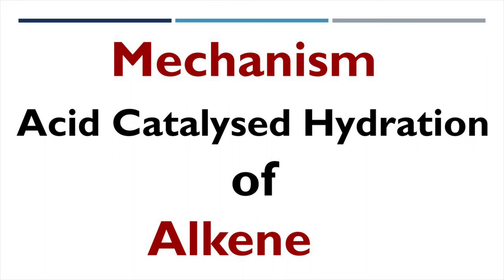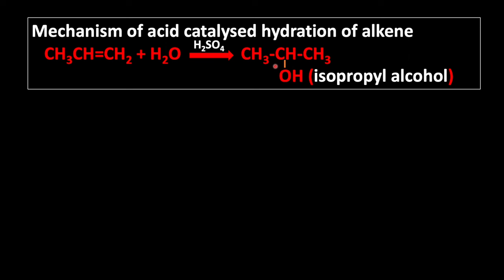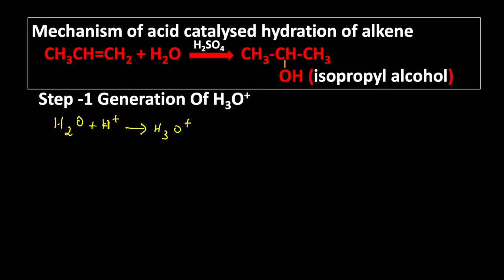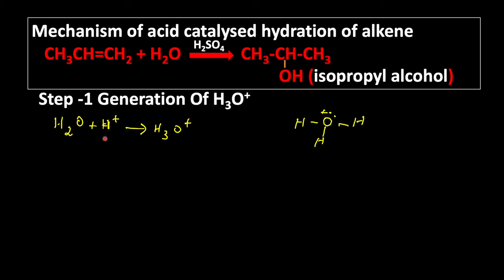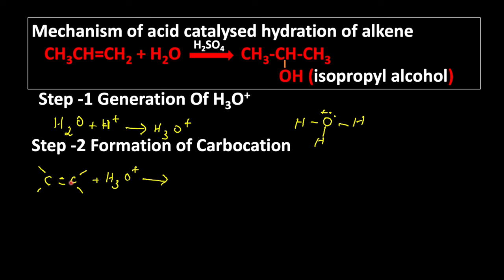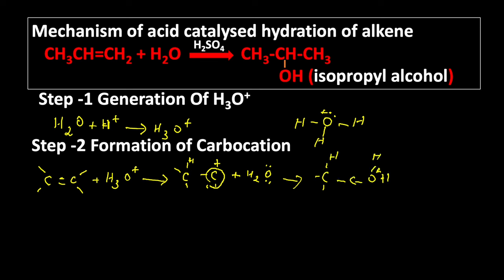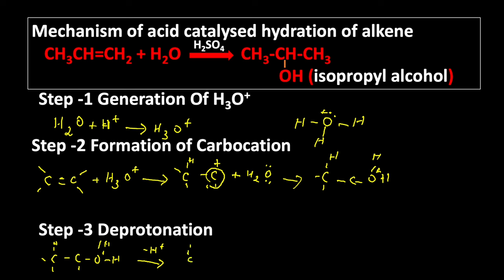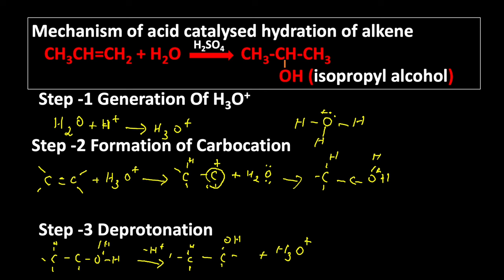Mechanism of Catalytic Hydration of Alkene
This video clearly explains about mechanism of catalytic hydration of alkene.
Alkene react with water in the presence of acid as catalyst to form alcohols. In case of unsymmetrical alkene, the addition reaction takes place in accordance with Markovnikov's rule.
Mechanism
Step -1
Generation of electrophile- H+ ion of acid added to water forms Hydronium ion
Step -2
Formation of carbocation- Protonation of alkene forms carbocation. The carbocation formed is attacked by nucleophile.
Step-3 - Deprotonation- It results in formation of alcohol.